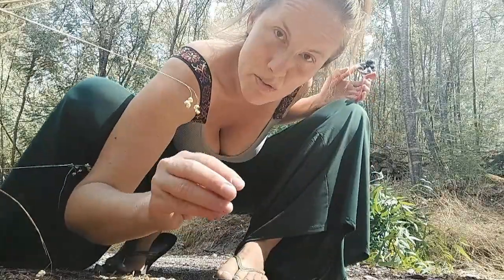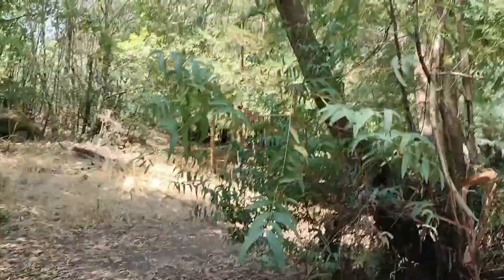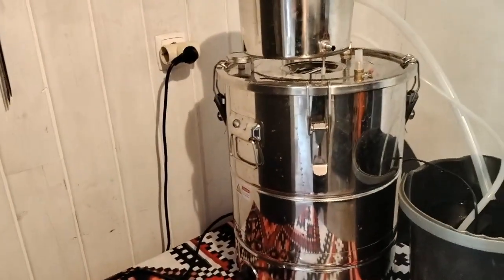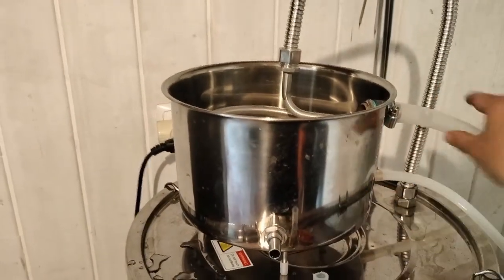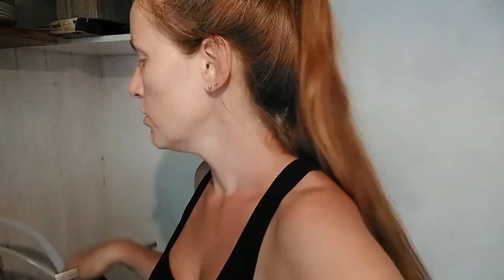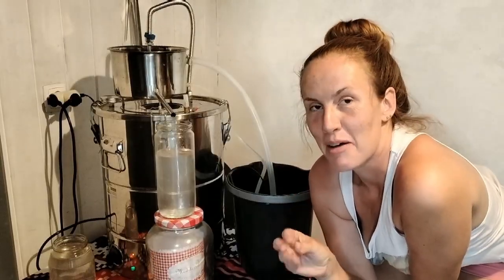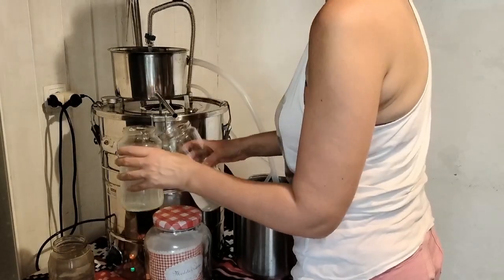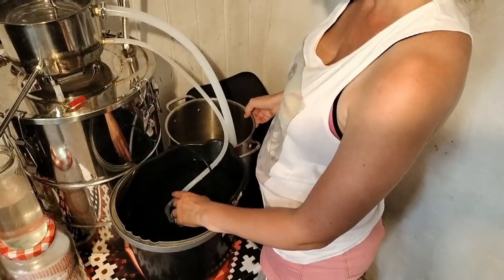DIY Eucalyptus Hydrosol – From Forest to Bottle | Natural Mosquito Repellent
Welcome back to Our Home in the Forest! 🌲 This week, we’re taking you into our Central Portugal forest to harvest fresh eucalyptus leaves and distill them into pure eucalyptus hydrosol – a simple, natural and effective mosquito deterrent we can’t live without.

Living on our forest farm with two young children, we’re always looking for natural solutions to everyday problems. With summer in full swing, mosquitoes are everywhere – but eucalyptus hydrosol has been a lifesaver! In this video, you’ll join us for the harvest, see our distillation process up close and learn how you can make your own hydrosol at home.

Suggested timestamps:
00:00 – Welcome to our forest farm
00:54 – Let´s go to the tree to harvest the leaves
05:53 – Taking a break in the tub
06:57 – Loading the distiller
08:19 – Steam distillation process explained - How to set up the distiller
18:52 – The finished Hydrosol & final thoughts and new projects